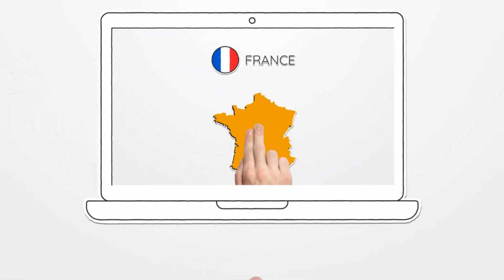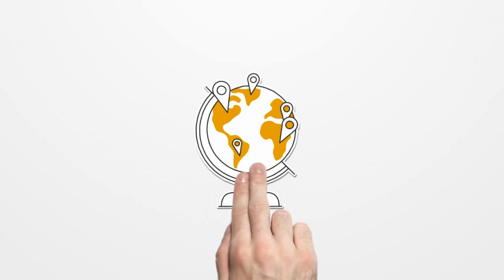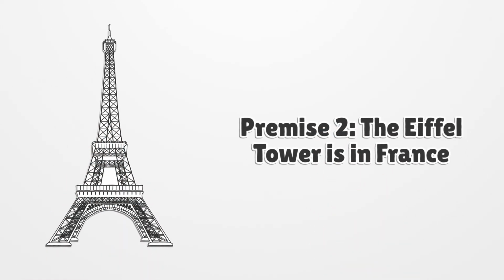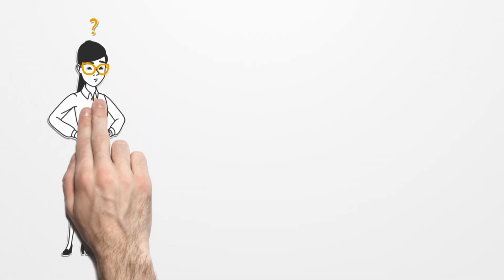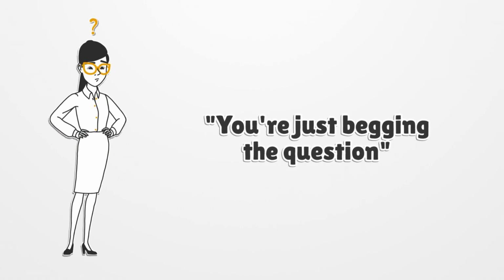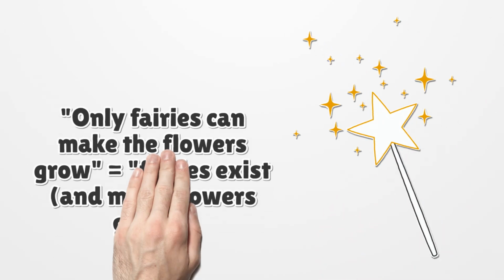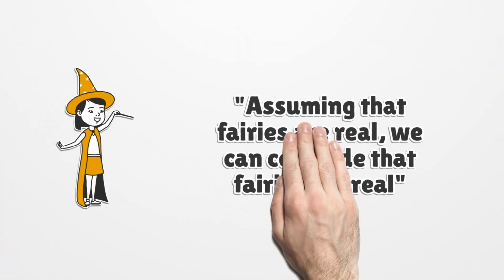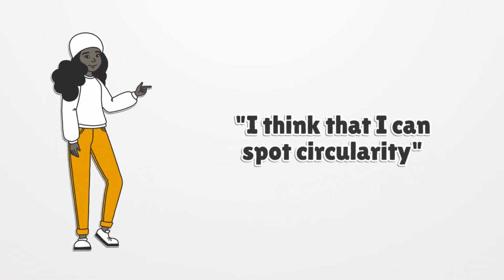19 Circular arguments | Critical Thinking Shorts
What's the difference between begging the question and posing a question? Watch to find out!